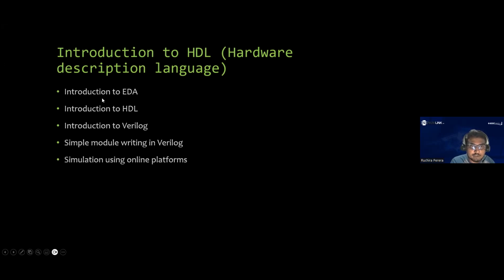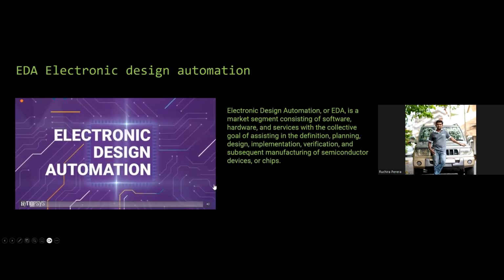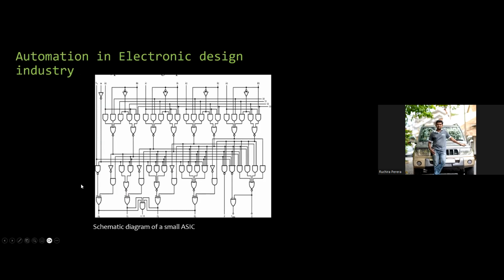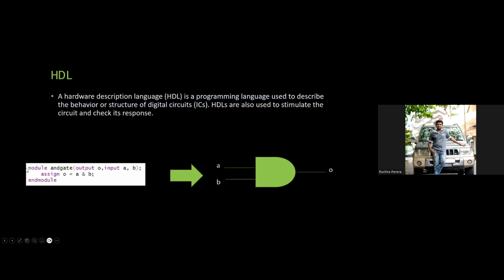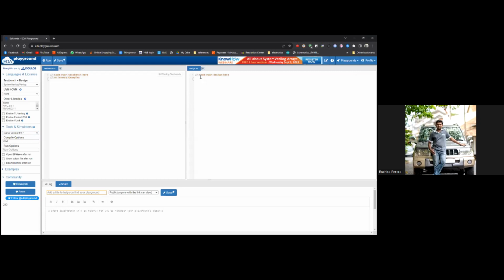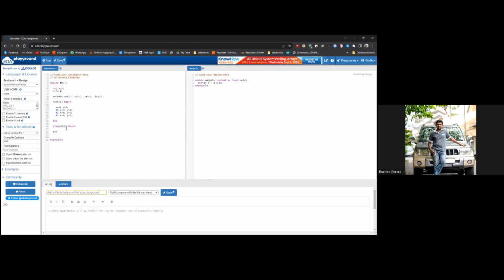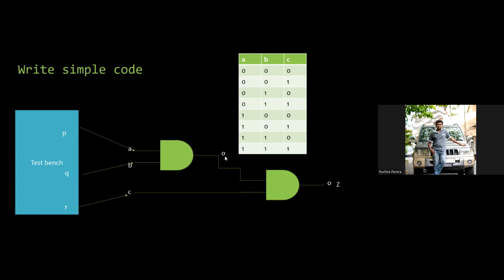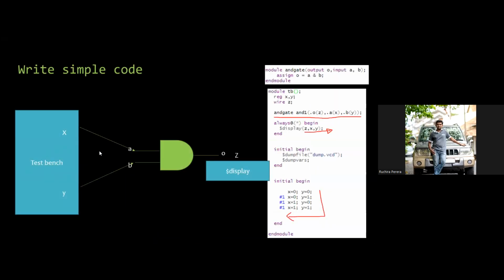SparkLink 1 0 Phase 2 Workshop 1 Introduction to HDL